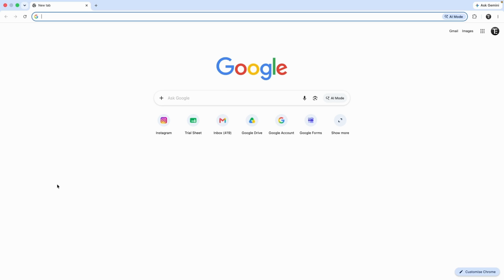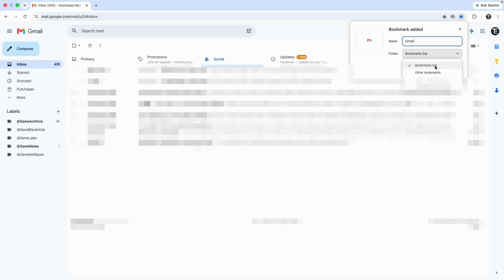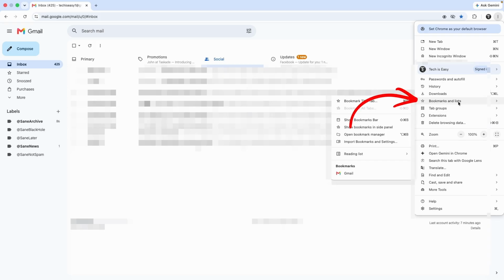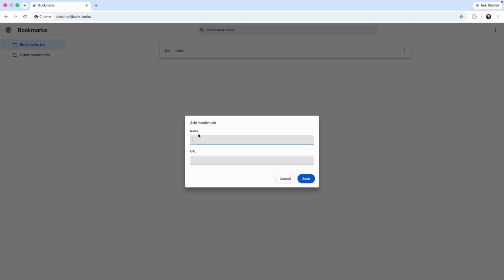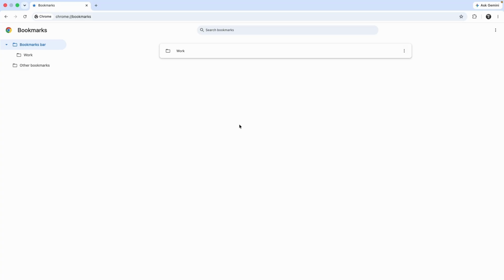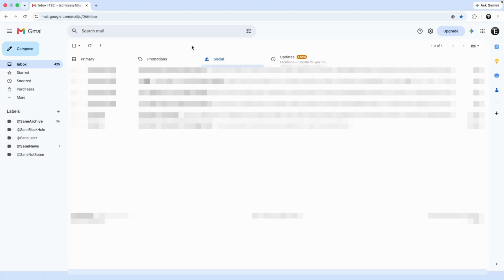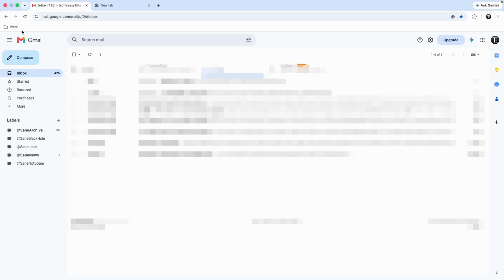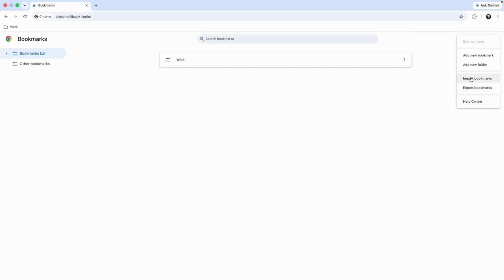How To Manage Bookmarks in Google Chrome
In this video, you'll learn how to manage and organize bookmarks in Google Chrome effectively. We will cover everything from adding new bookmarks to using the bookmarks manager, including creating folders for better organization. By the end of the video, you'll be able to customize your bookmarks bar and take full advantage of Chrome's bookmarking features.

✨ What You'll Learn in This Video:
- How to add a website bookmark
- How to access and use the bookmarks manager
- How to create folders for bookmarks
- How to import and export bookmarks

Timestamps:
00:00 - Introduction
01:01 - Using Bookmark Manager
01:40 - Organizing Bookmarks
03:45 - Importing and Exporting Bookmarks